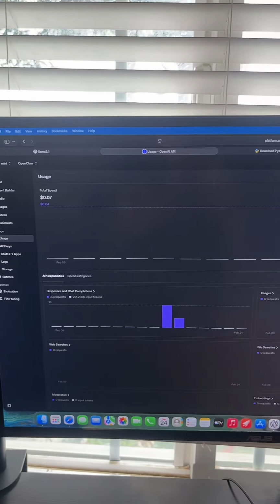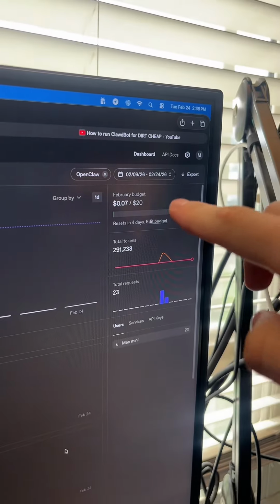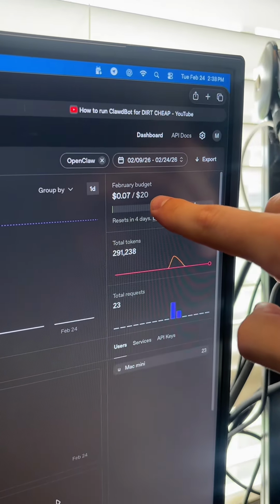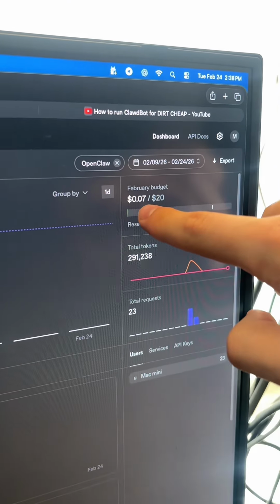How to Safely Setup OpenClaw☢️